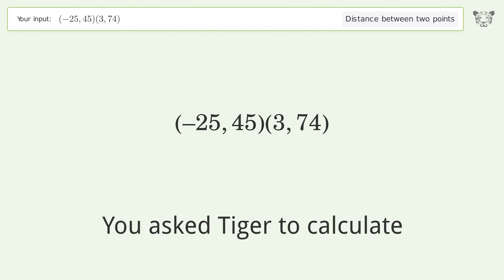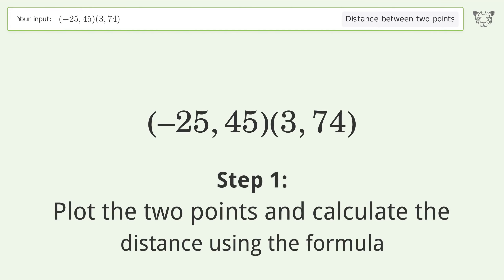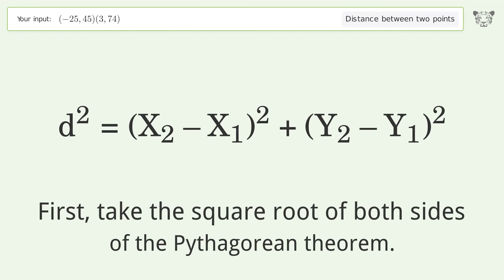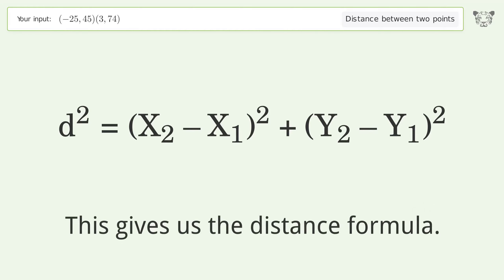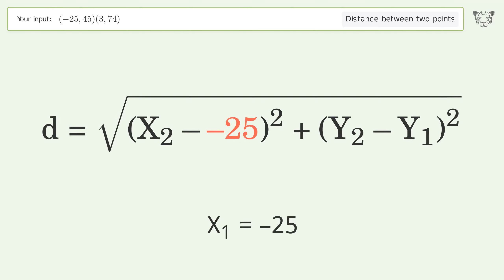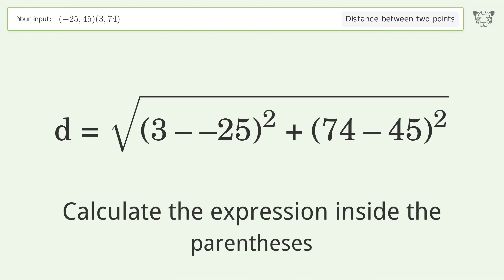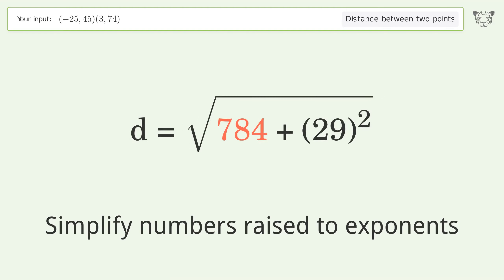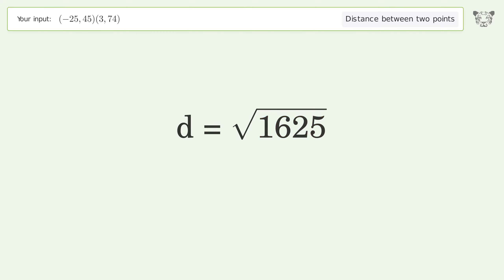Find the distance between two points p1 (-25,45) and p2 (3,74): Step-by-Step Video Solution